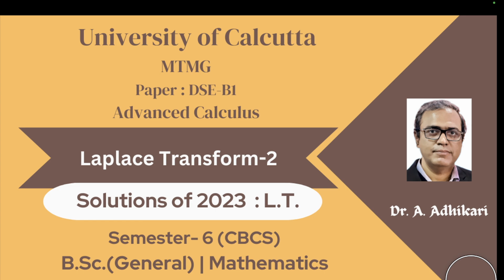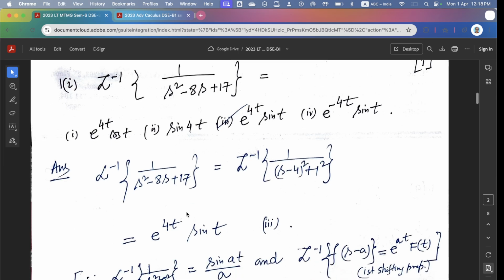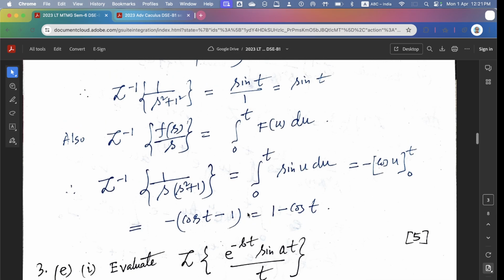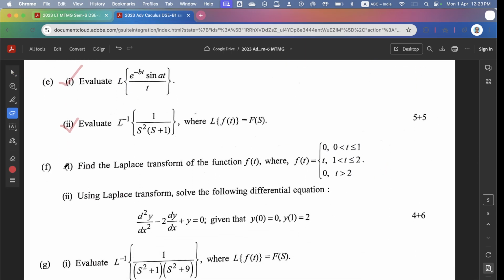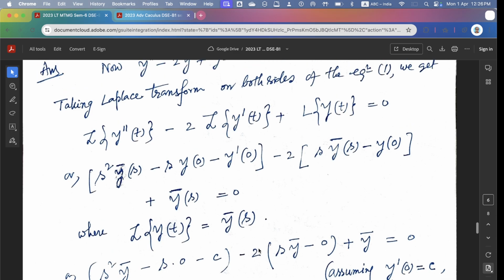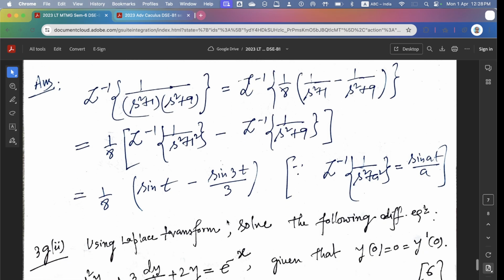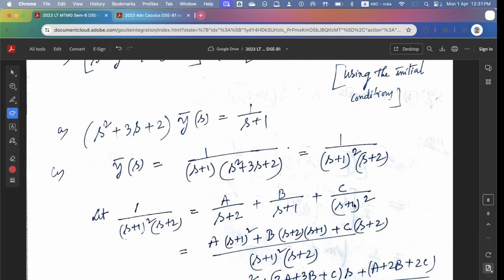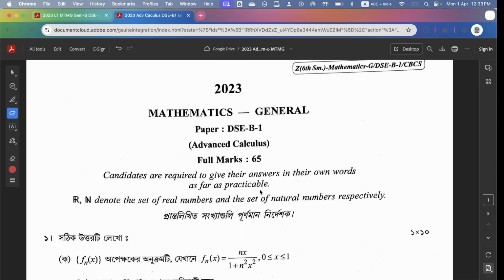2023 | Laplace Transform | DSE-B1 | MTMG | CU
2023 | Solutions of LT
Sem-6 (CBCS)
B.Sc.(General) Mathematics,